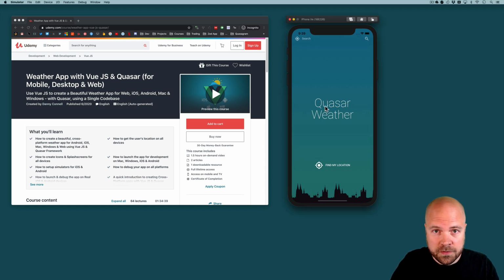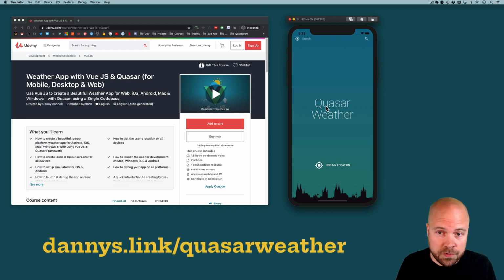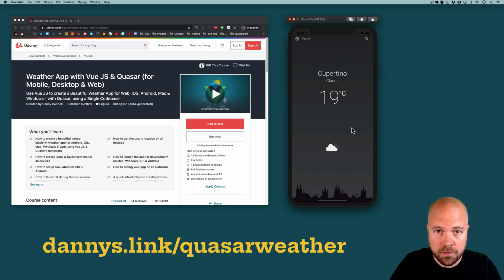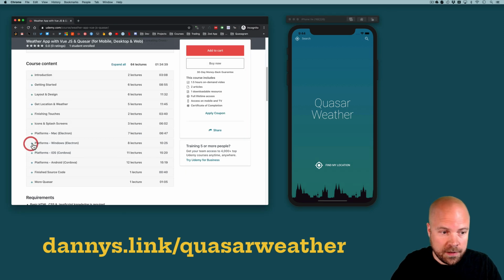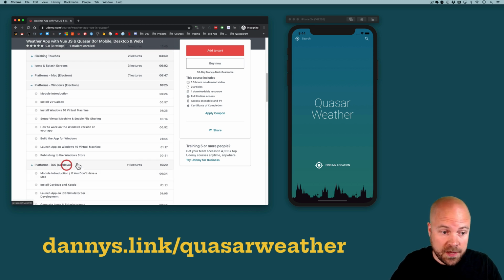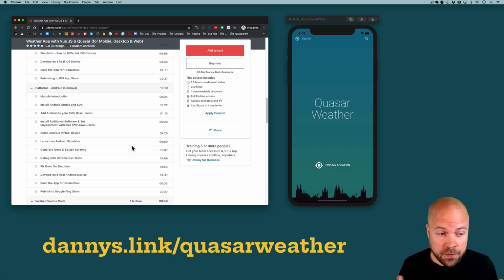New Course - Weather App with Vue js & Quasar (for Mobile, Desktop & Web)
In this 1.5 hour course, I show how to create the same weather app we built in one of my YouTube videos

But there's an extra 1 hour of content, where I show you:

- How to create icons & splashscreens for all devices
- How to setup the Windows 10 Virtual Machine for testing the Windows version on a Machine
- How to setup the Simulators for both iOS & Android for testing those versions of the app
- How to debug your iOS & Android apps by using Safari Dev Tools & Chrome Dev Tools
- How to get the app running on real iOS & Android devices
- How to build the app for production on all the different platforms
- You can also get the finished source code for the app, with instructions on how to get it running on the different platforms

If you use this link, it's only 9.99 for the first 5 days:

I'm planning on doing a series of these short courses (1 - 2 hours long) where we create a simple app and get it running & working on all the different platforms.

So if you're interested in these kinds of short courses, leave a comment and let me know what kind of apps you'd like to see in these courses - hangman app, tic tac toe app, currency converter...? Let me know.